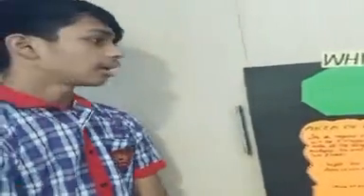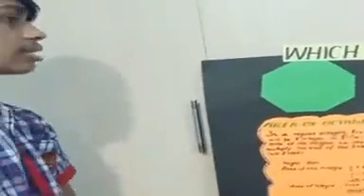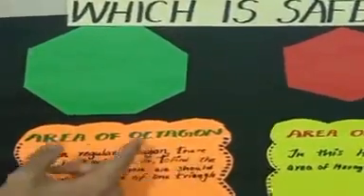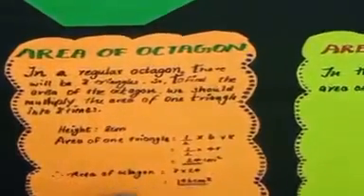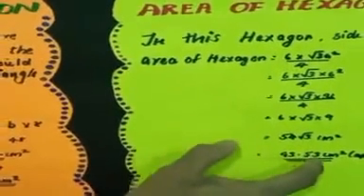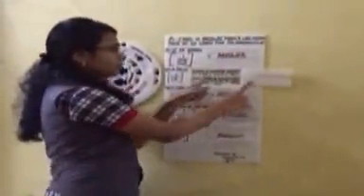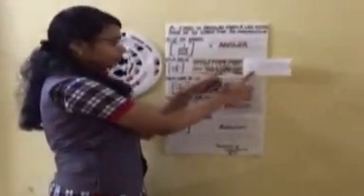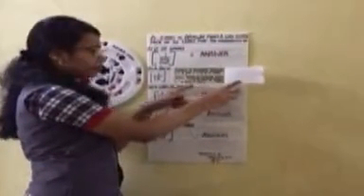November 15, 2020